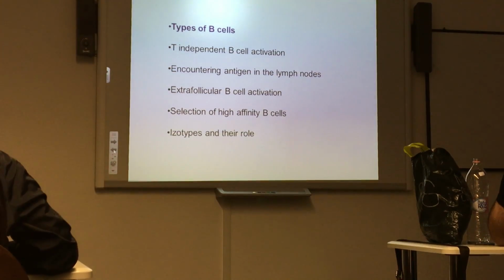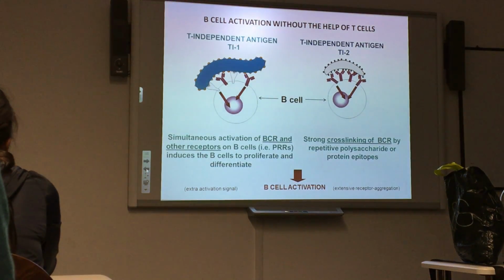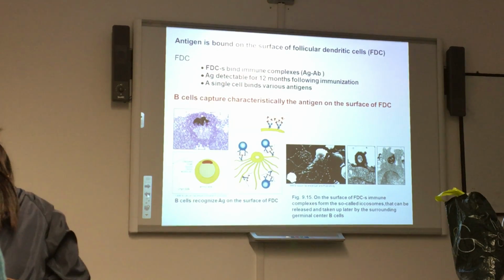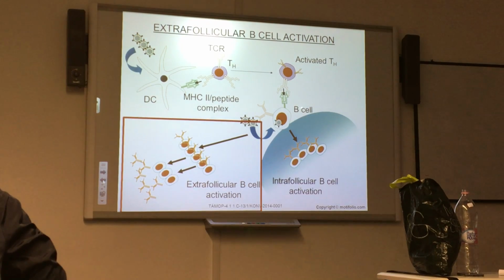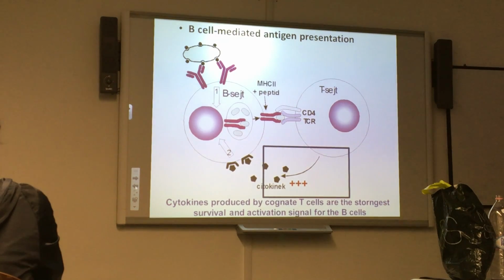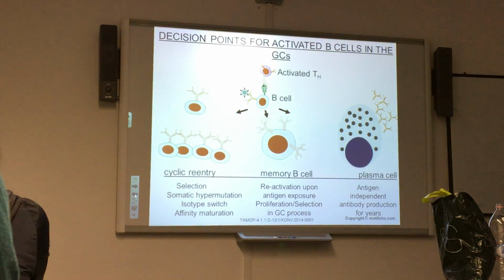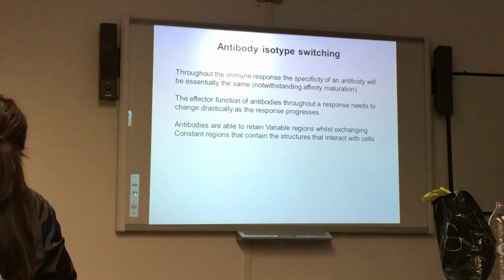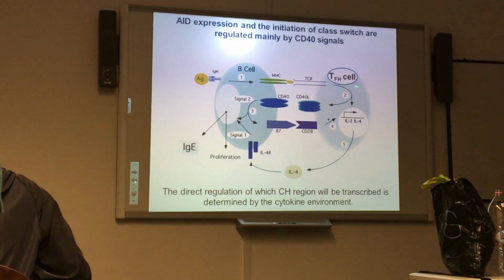2nd SCT second